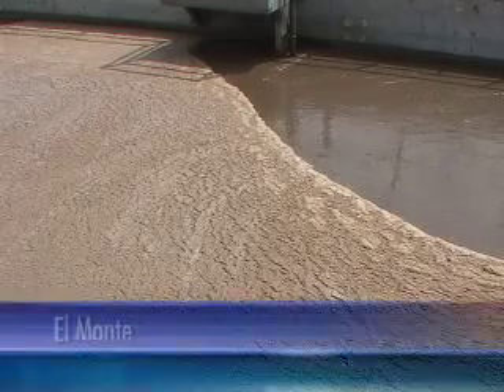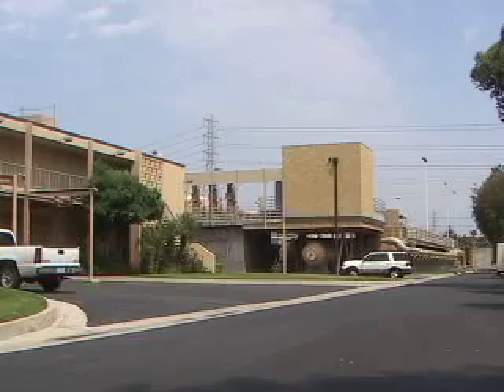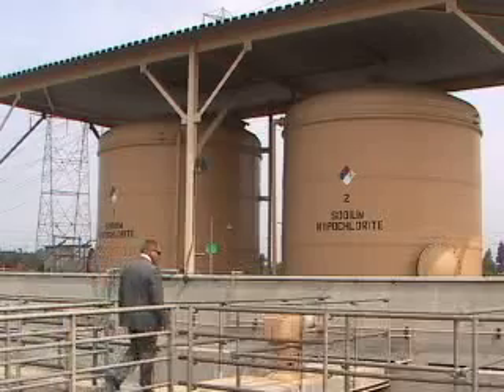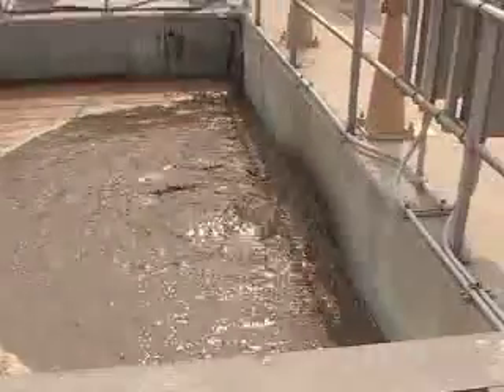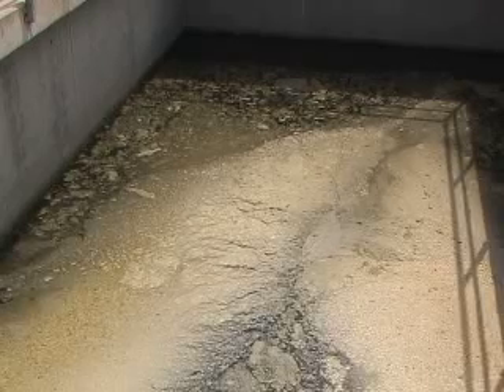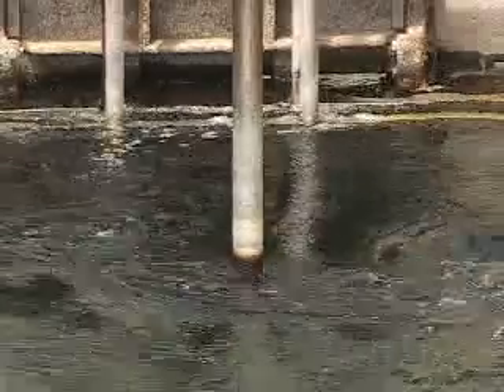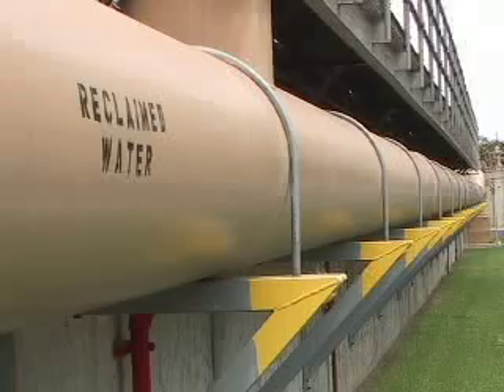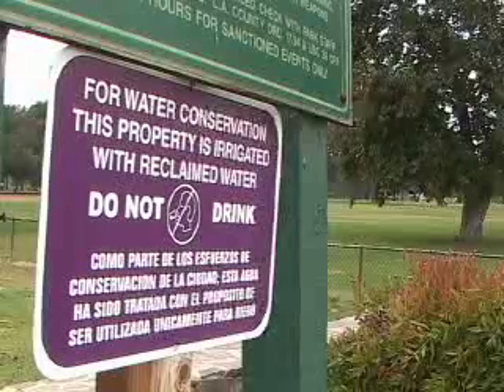Recycled Water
LA VERNE, CA - In the City of La Verne at a water treatment plant, officials show just how fast filthy water can be turned into drinkable, useable tap water.  TWCable's SoCal News reporter Reginald Miller visits a water treatment plant in La Verne.